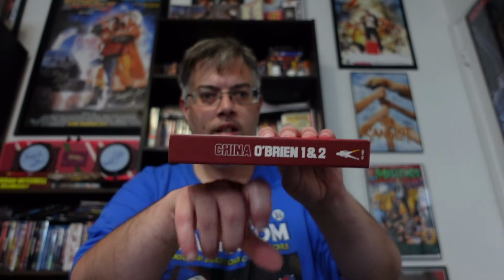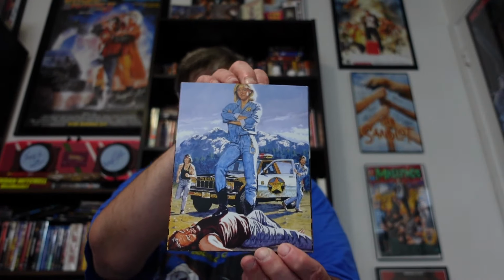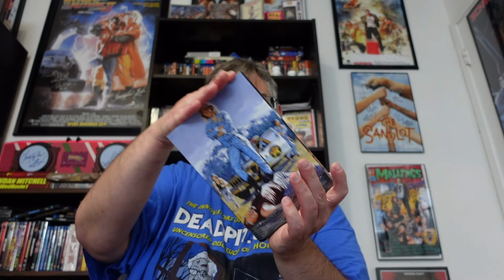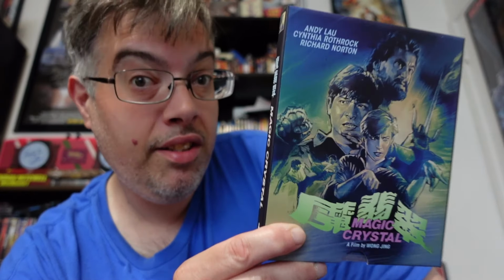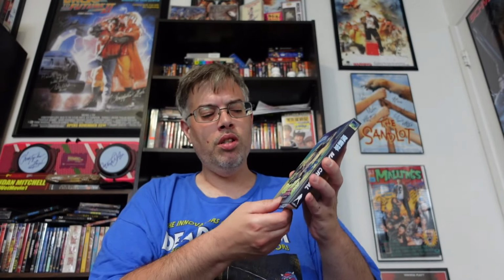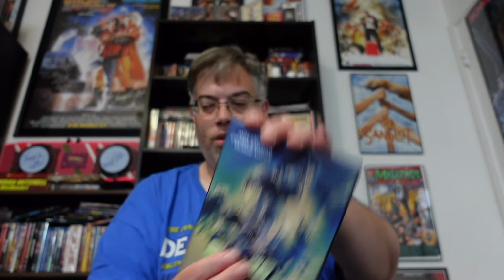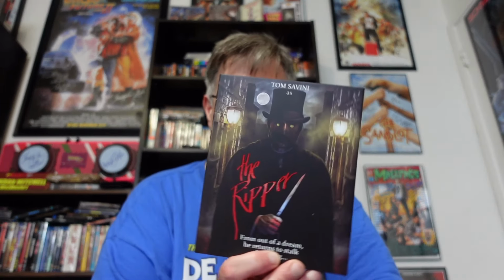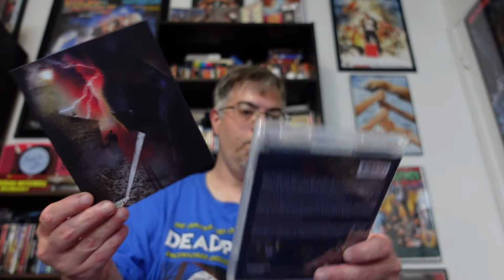Vinegar SYNDROME Halfway To BLACK Friday SALE HAUL!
▶Mailing Address
Brendan Mitchell

▶New Release: DEAD KANSAS / AN HOUR TO KILL: 2-in-1 DVD combo pack from Alpha Video

Hope you like the video, please don't forget to give me a 👍🏻 and